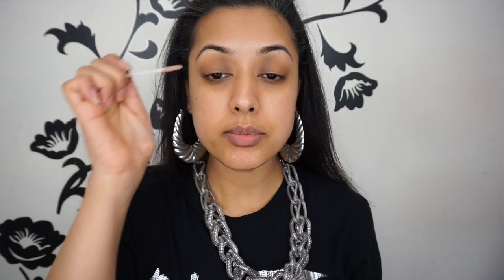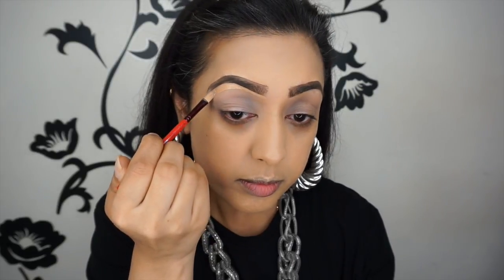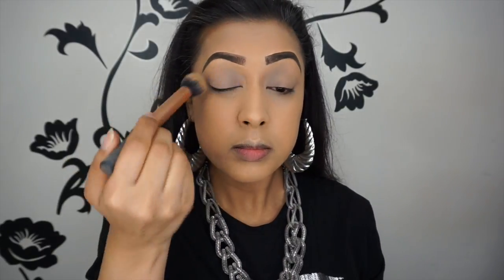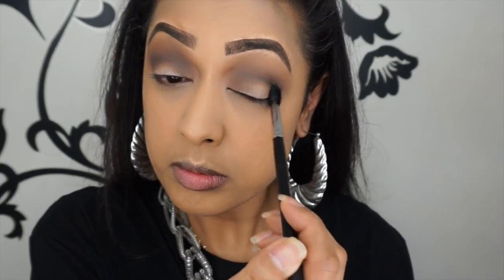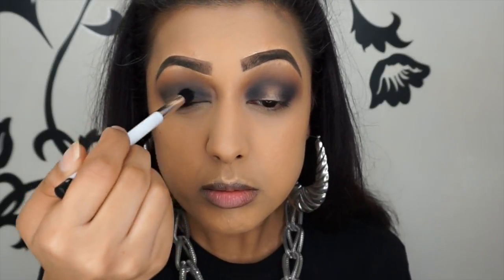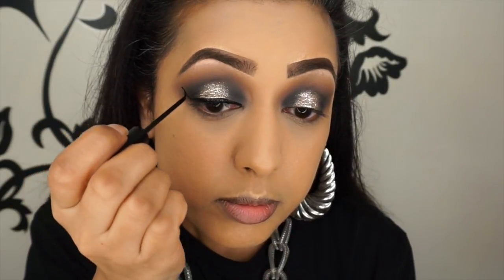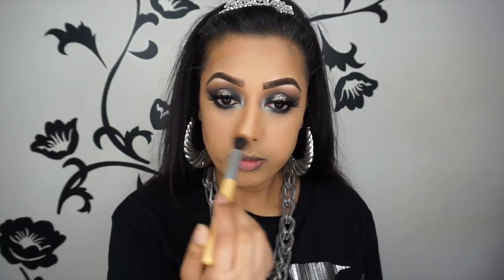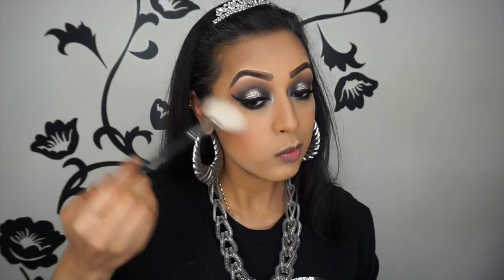Grunge Silver Glitter Party Makeup Tutorial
Smokey black with lots of silver glitter is wicked to wear out to a party, a night out or, like me, a chill Sunday night in :)

I used
Urban Decay Primer Potion - Enigma

Marc Jacobs Instamarc Light Filtering contour powder - Mirage filter

Kat Von D Metal Matte eyeshadow palette

Tarte Amazonian Clay blush palette color wheel - Montage

Brushes:

Sigma 3D HD Kabuki brush

Eyes
Anastasia Beverly Hills No.12 large synthetic duo brush

Sonia Kashuk No116 large crease brush